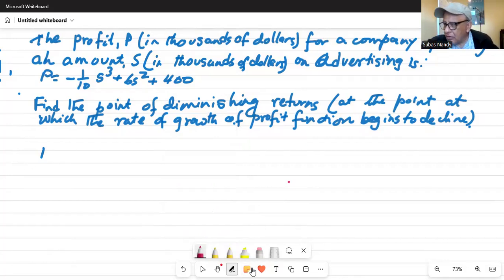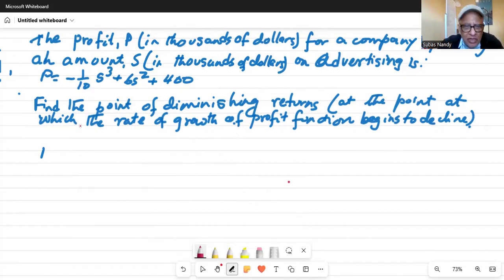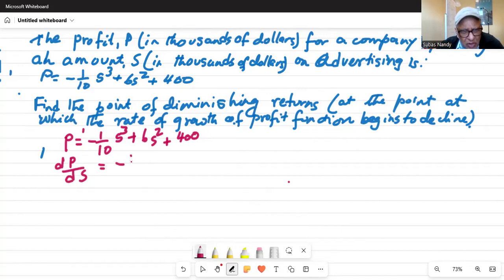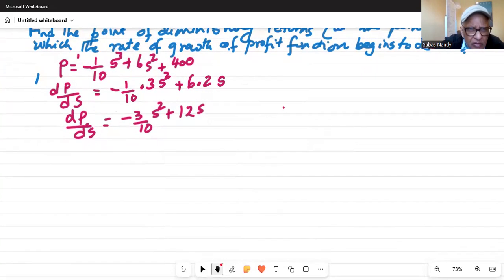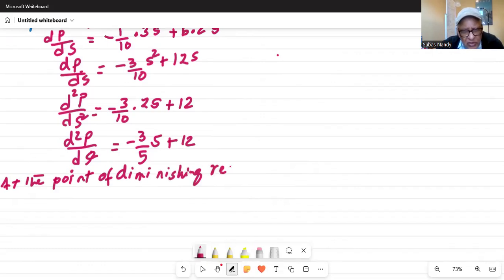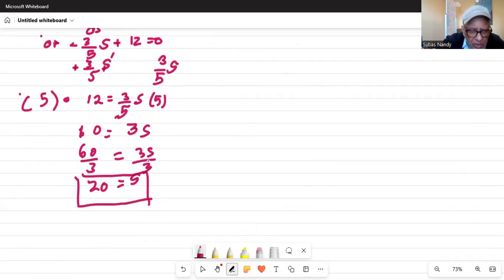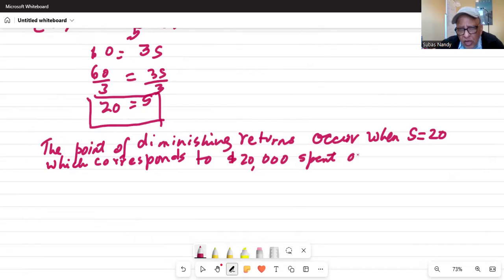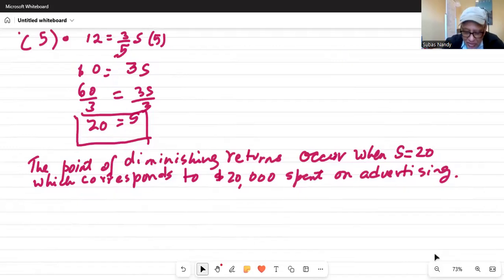Optimization is explained in easy term